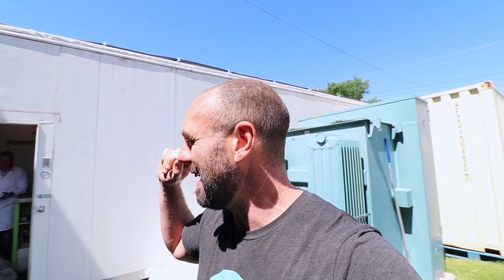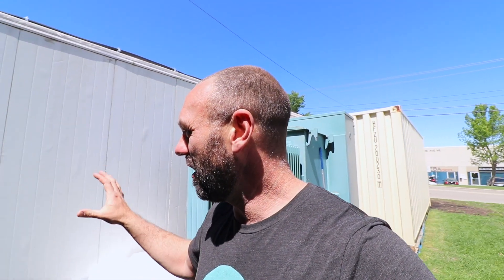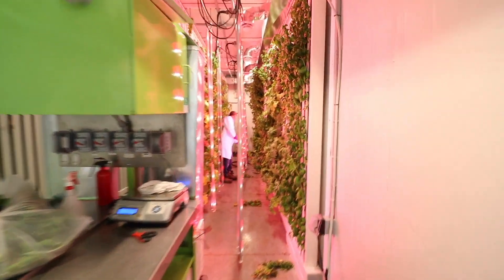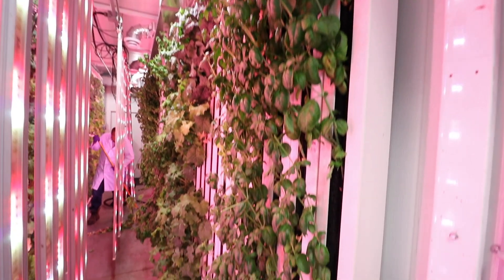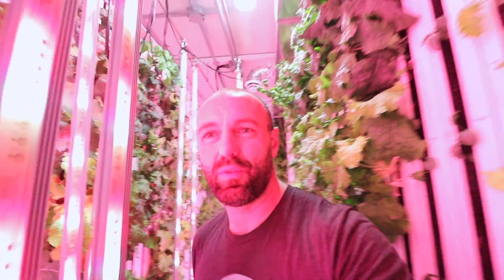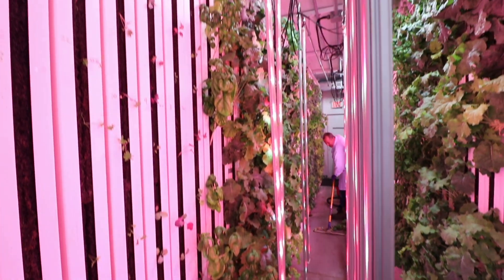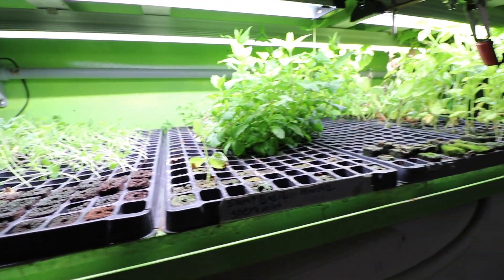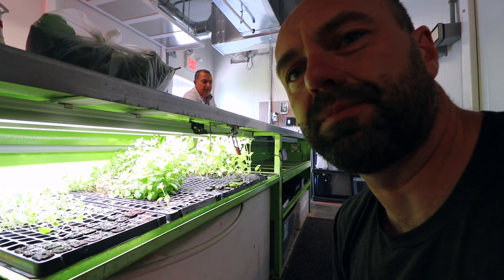4 Acres of Local Food Production in a Container Using Vertical Farming & Permaculture Design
This Container will bring 4 Acres of local food Production to urban, northern, and remote communities, and is powered and fertilized by waste! With this technology, people living in remote areas could enjoy fresh, nutritious, affordable vegetables all year round!

About Eco Growth:
Eco-Growth Environmental Inc. is a Calgary-based technology company focused on providing GREEN initiatives and solutions to environmental challenges through the development of innovate, sustainable technology.

FREE RESOURCES:
As a special gift when you subscribe to our newsletter is that we’ll send you the link to download our gorgeous Blog Book: 50 breathtaking magazine-style pages of our most popular blog posts and articles over the past five years, from permaculture ABCs to property-buying, home design, eco-investing, and community retrofitting. Sign-up